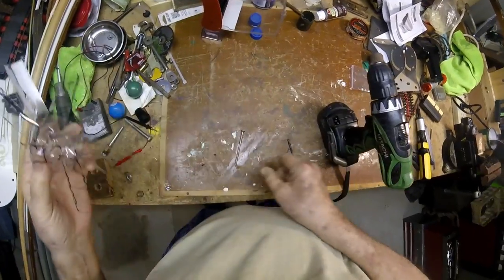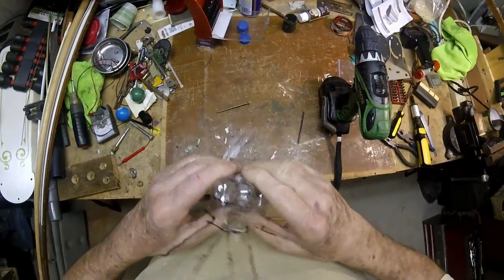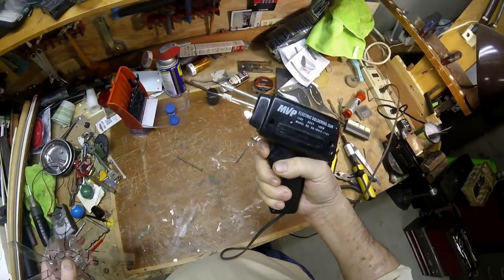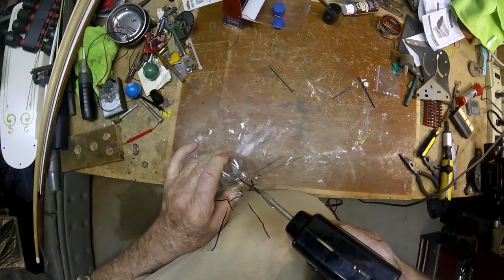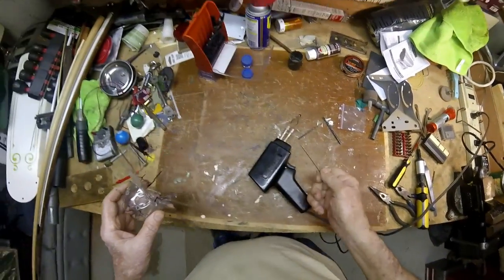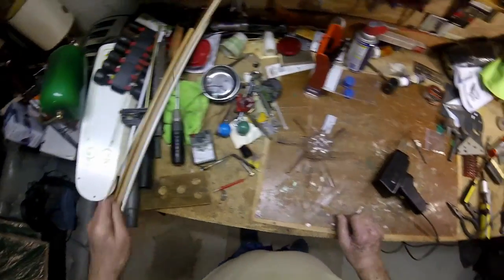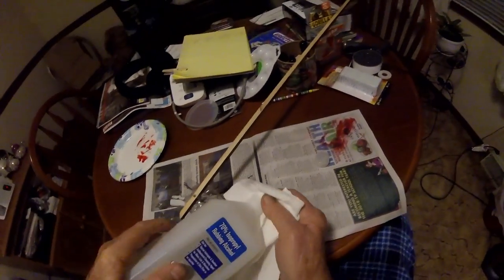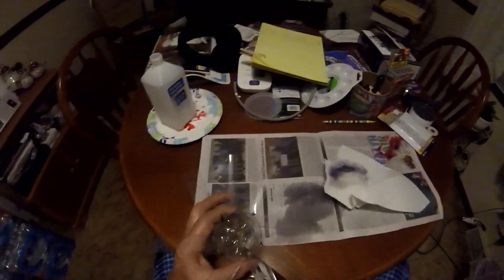How To Make Plastic Bottle Propellor Wind Spinners Part 2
How To make A plastic bottle wind spinner Part 2 Pwalpar VLOG